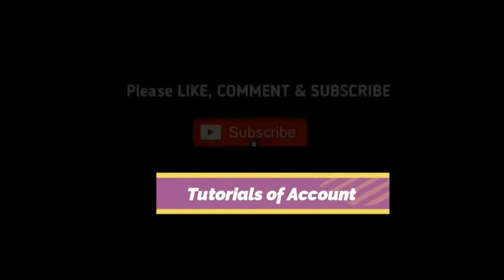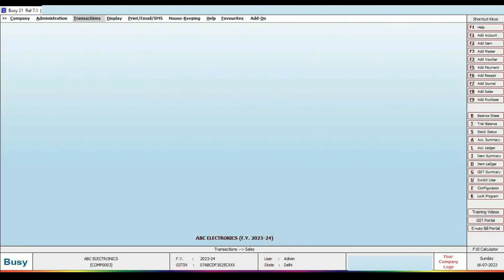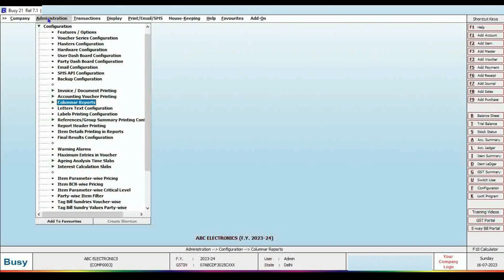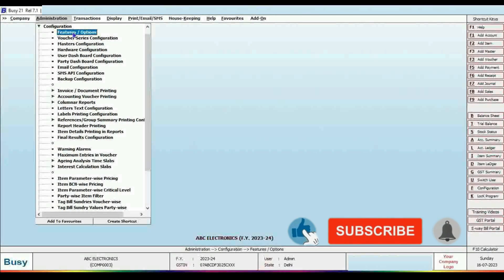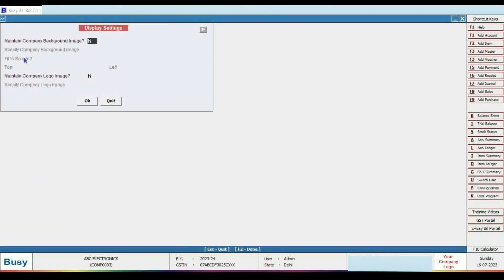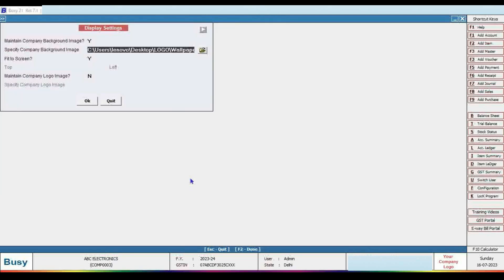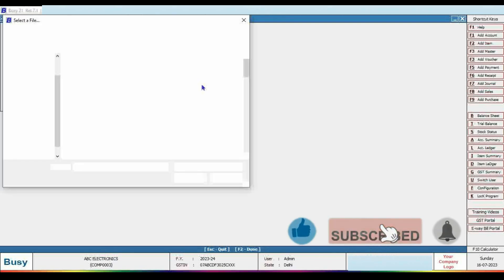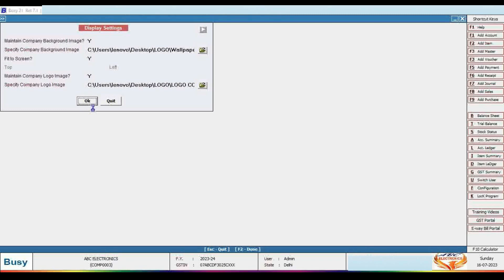Display Settings In Busy Software | Basic Configuration I Busy Accounting Tutorial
Display Settings In Busy Software | Basic Configuration I Busy

How To Check Sales Register in Busy | Sales analysis In Busy Software | How to get sale Report
Instant Invoice Designing in Busy | How to Set Logo, QR code & Digital Signature in Busy Sales Bill

How to download and installing busy 21 rel 6.8  | Proper Way Of Downloading and Installing

 • How to download a...
How to Fix Disappeared Cursor Problem | Mouse Cursor Disappeared on Windows 10 | Cursor Not Working

 • How to Fix Disapp...

How to fix cursor disappeared problem | Lenovo cursor problem